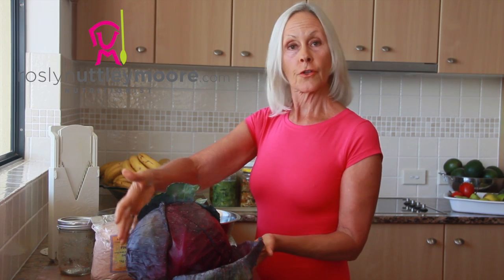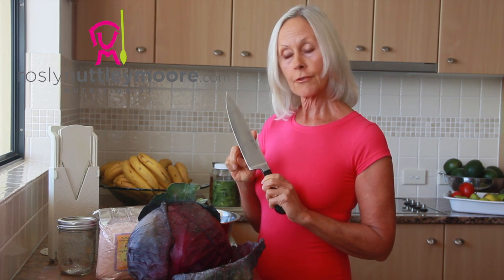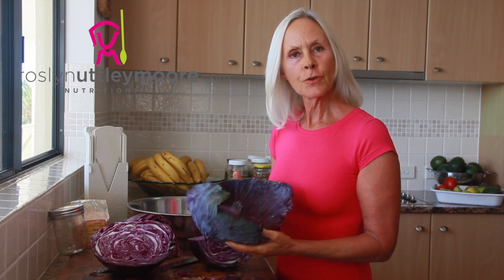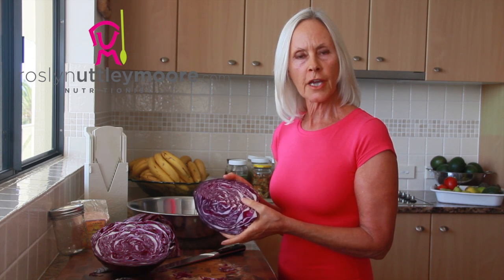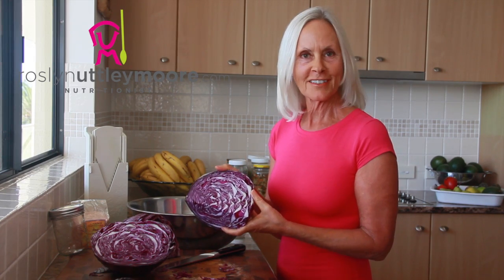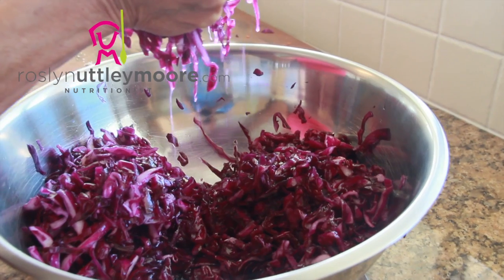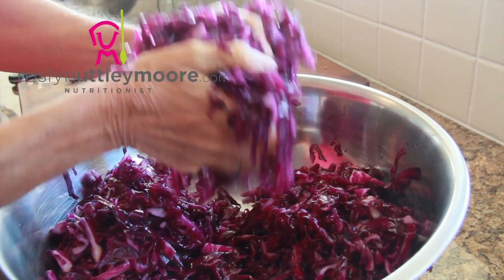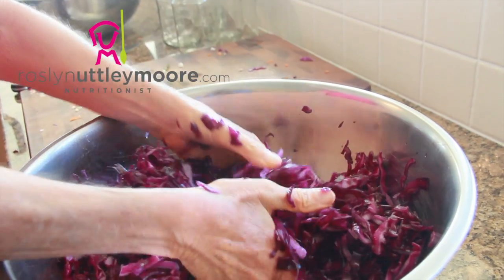Constipation Colons & Cabbage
Constipation Colons & Cabbage, the connection is Gut Bacteria, Healthy Gut Flora is dependent upon the type of food we eat, the medication we take, the lifestyle we lead and the stress in our lives.
Fermenting Foods is the most effective way of increasing our Healthy Gut Flora.

    Your digestive tract is probably the most underappreciated system of your body, often ignored until its screams of discontent become loud enough to grab your attention.

    By the time your gut reaches this degree of disgruntlement, the problems have usually been developing for months — or years — and are challenging to resolve.

    Instead of waiting for obvious signs of a problem, why not perform some regular “gut maintenance” that will lessen your chances of developing a problem in the first place?

    Your gut is much more than a food processing tube — it houses about 85 percent of your immune system. This is in large part due to the 100 trillion bacteria that live there, both good and bad that can stimulate secretory IgA to nourish your immune response.

    When your GI tract is not working well, a wide range of health problems can appear, including allergies and autoimmune diseases. If you suffer from any major illness, you simply will NOT be able to fully recuperate without healing and sealing your gut. Balancing the menagerie of microorganisms that occupy your GI tract is a key part of maintaining your immune health.

    Your stomach is where digestion really gets rolling, with the introduction of more enzymes and a whole lot of acid. Fortunately, your stomach is uniquely designed for this process, as it is SO acidic. Its lining must actually regenerate at a feverish pace — just to keep up with the continuous digestion of itself! You require a brand new stomach lining every few days.